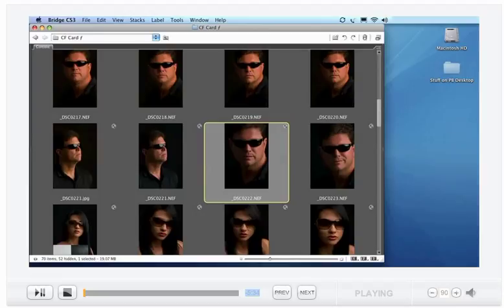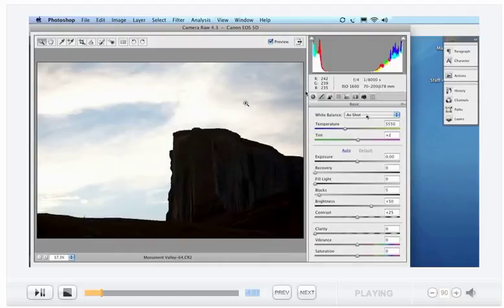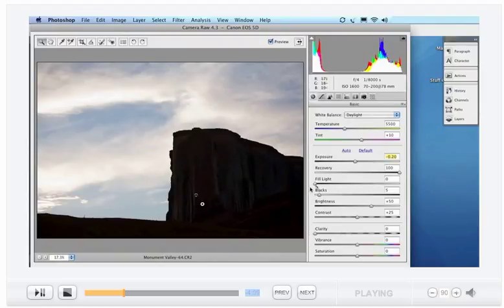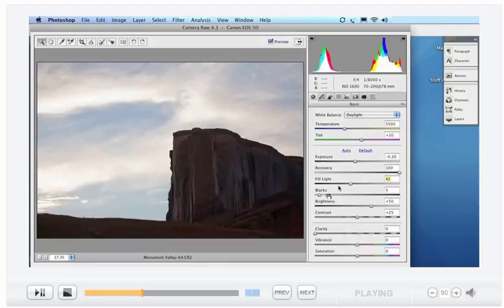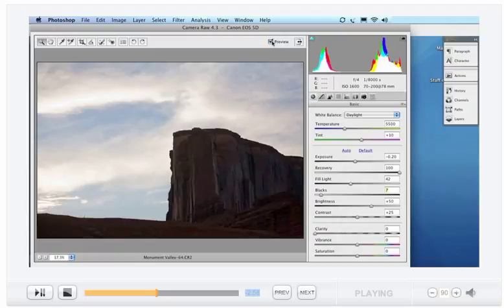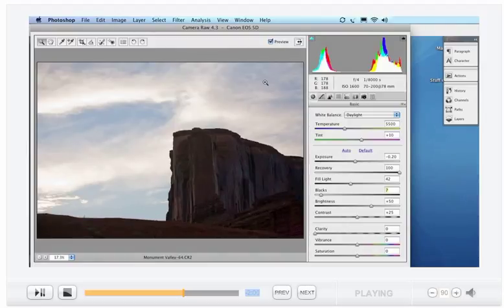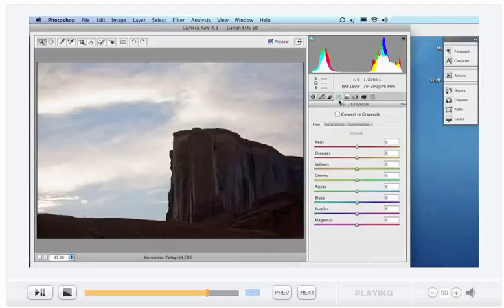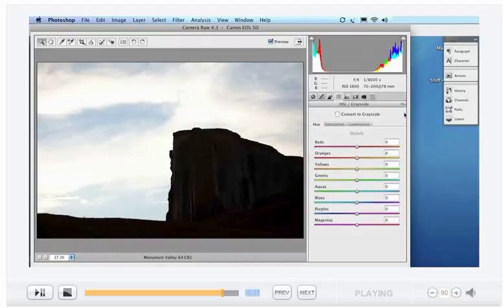7 iDealing with Backlit Photos